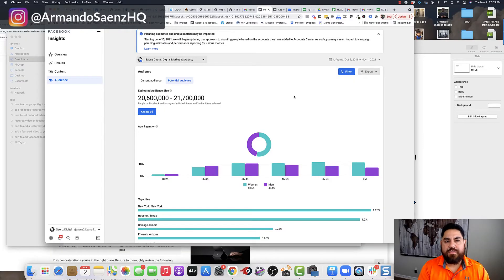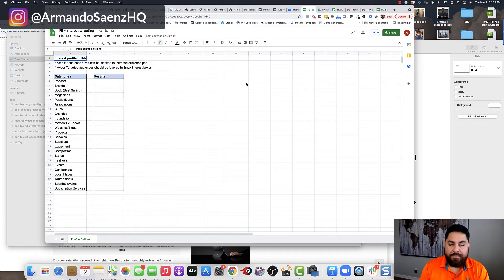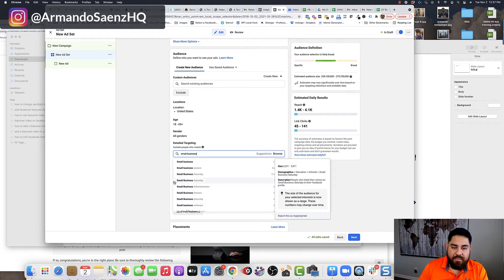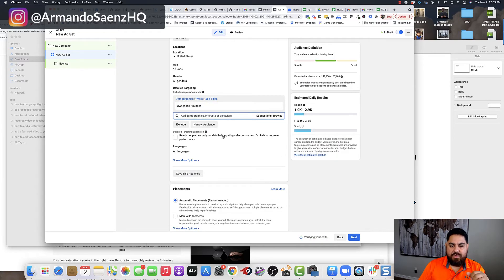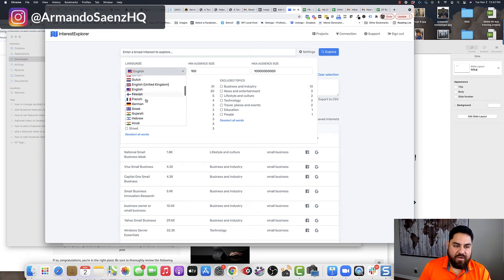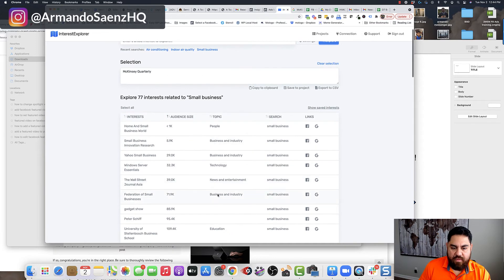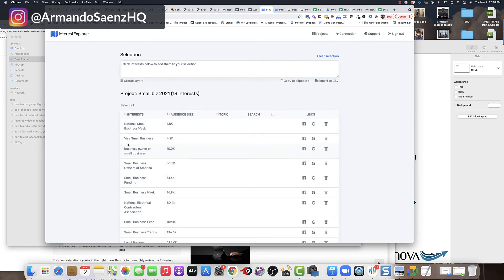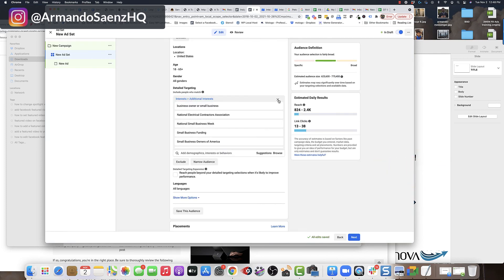Facebook AUDIENCE INSIGHTS Is Gone! Find Facebook Targeting Options Like This...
Facebook audience insights gone!

Without the audience insights tool how can you find new targeting options that work?

Specially when their new Business Suite Insights isn't worth the salt.

In this video I cover both free and paid methods for finding loads of hidden audiences to target. You'll learn my strategy for targeting options without wasting time and money. Plus the tool you need to be using moving for Facebook targeting options and insights in 2022!